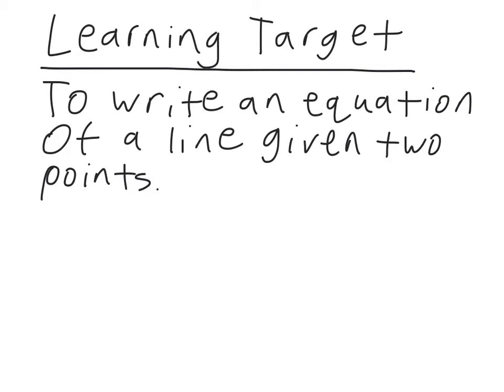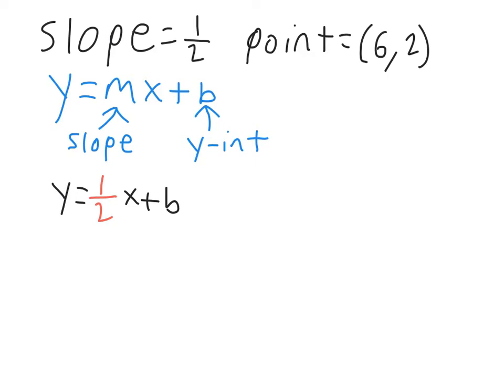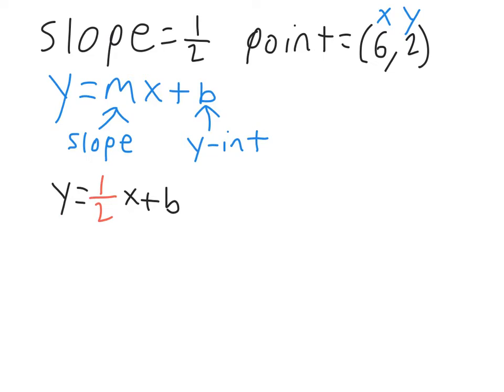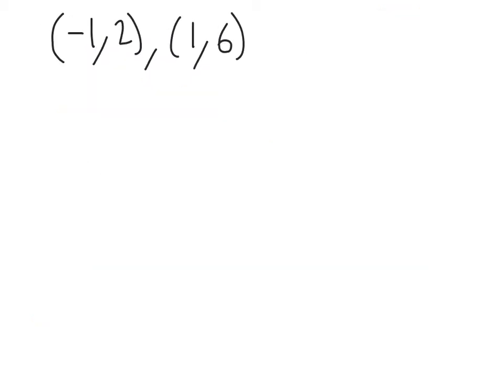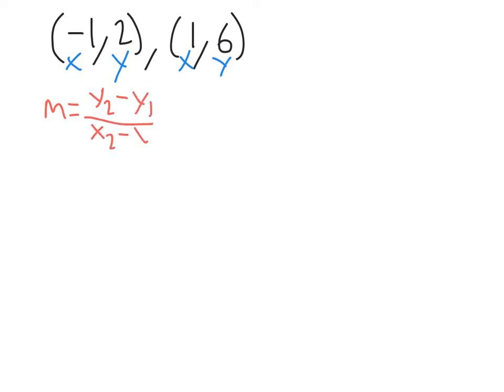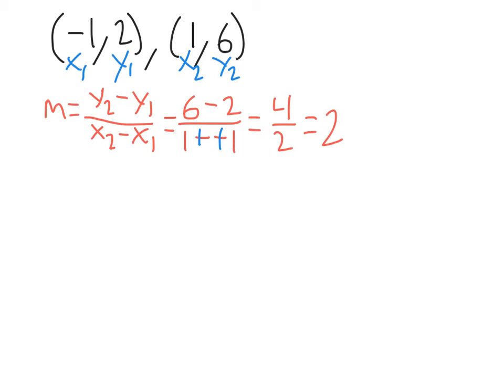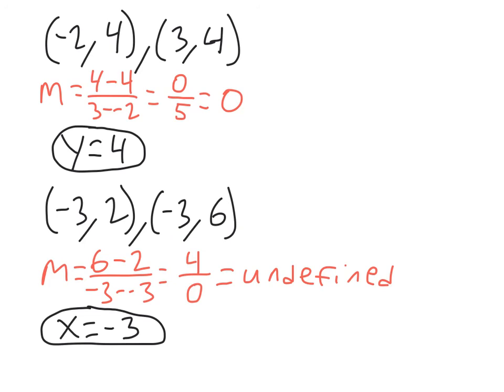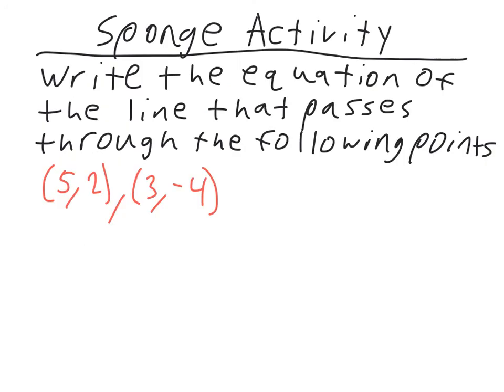Equation of a Line